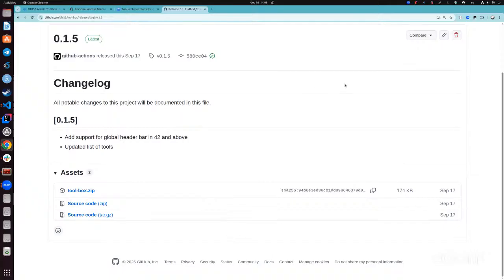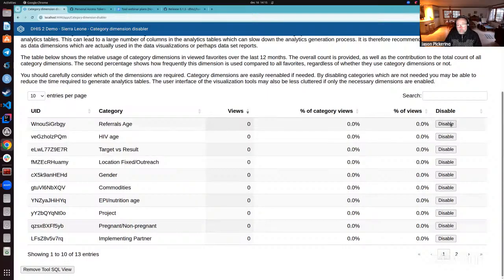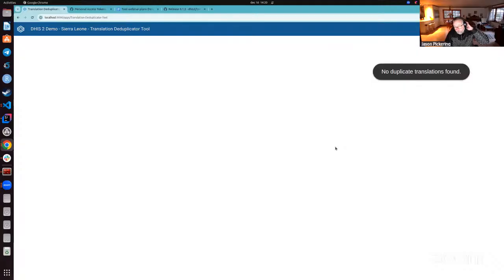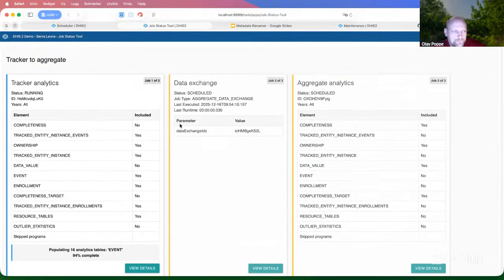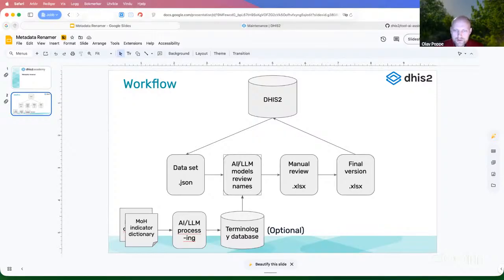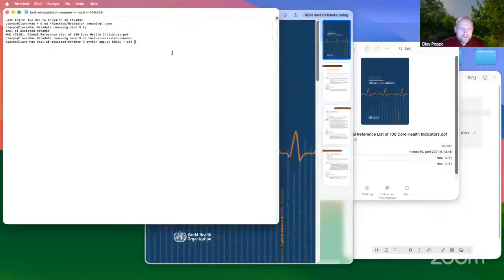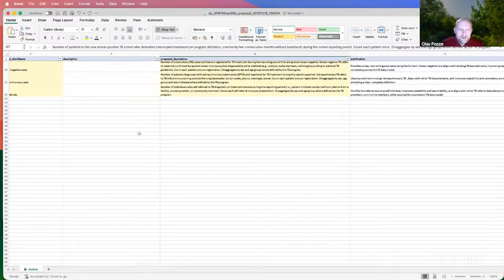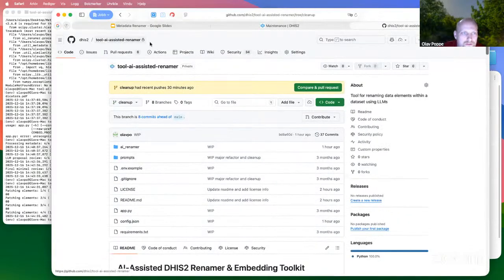Implementation Insights - Tools for Addressing Metadata Challenges (Part 2)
In this two-part Implementation Insights webinar series, we will present a selection of tools designed to address common metadata challenges and support sustainable system maintenance.